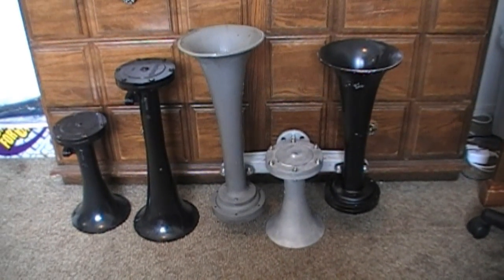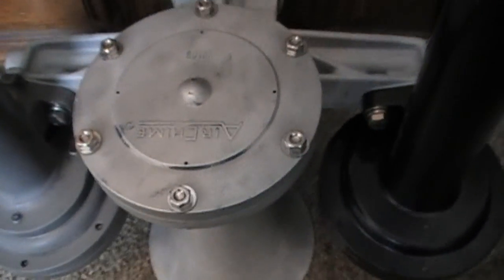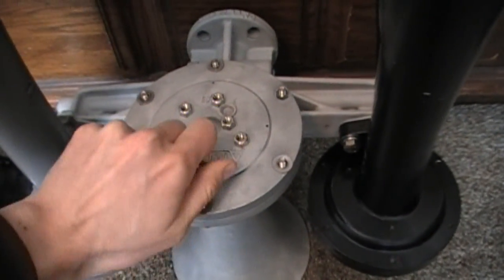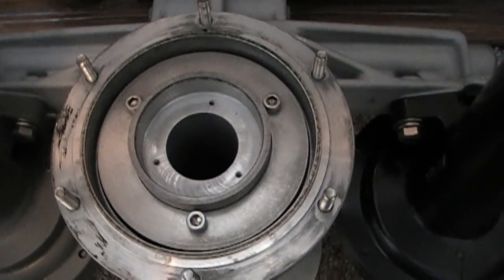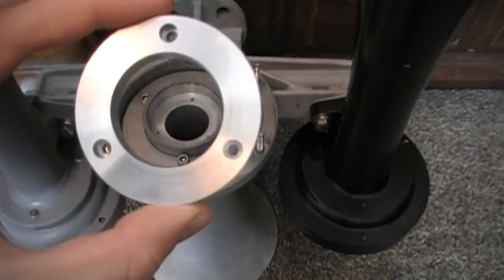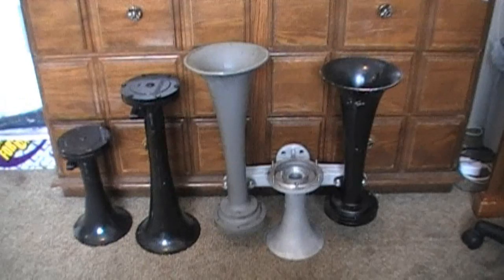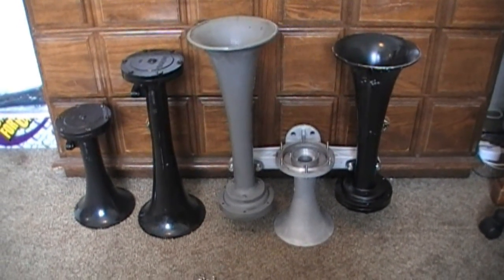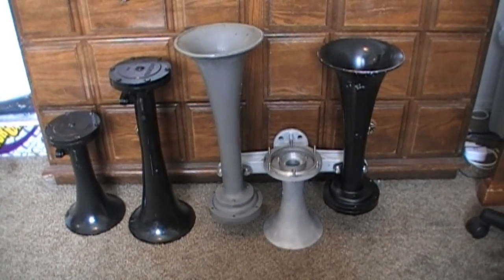Convertible K3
A K3 that I can make into four different horns!  This one makes K3HLL, two different K3HL's (one with 1 piece 1L, one with 2 piece 1L) and a K3H.  I realize I only have three of the four in this video, the one missing is the K3HL with 2 piece 1L.  For that one, see the second horn in this video